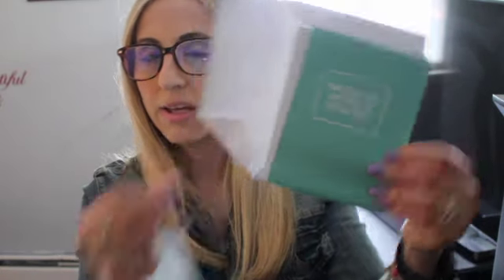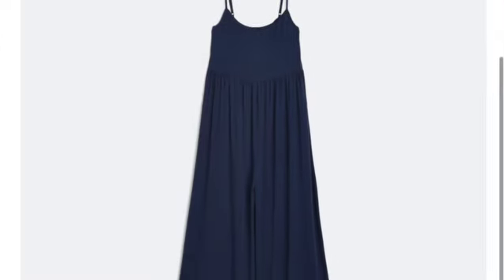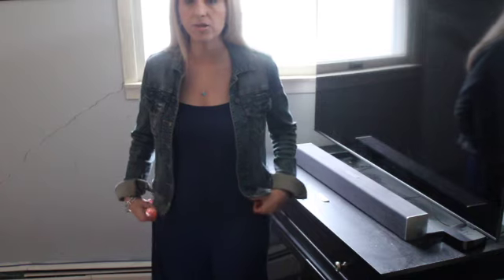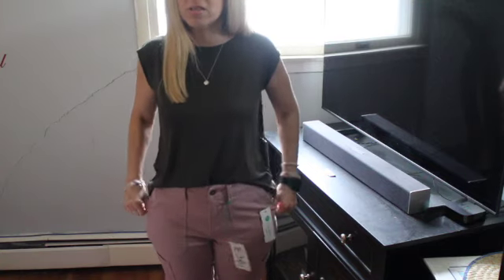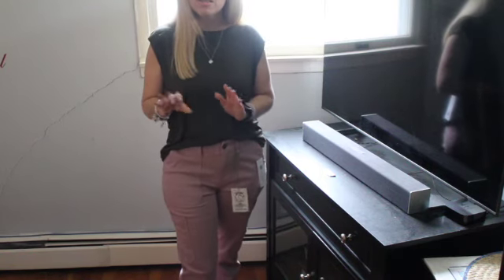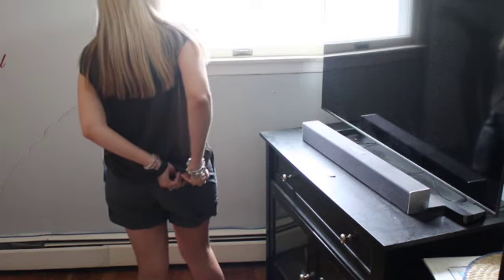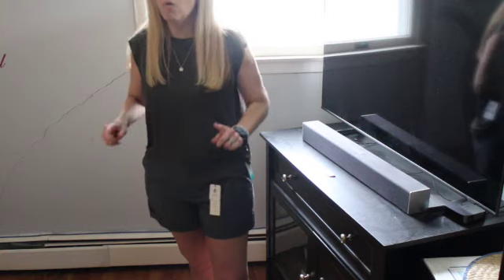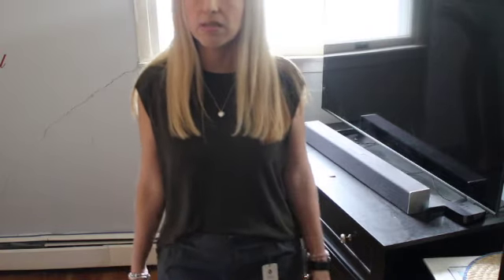Stitch Fix May 2024 - Get $50 Credit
My May 2024 Stitch Fix is here. Jaryn, my stylist styled me again for this fix. Please leave me comments and let me know your favorite pieces on this current Fix.

Stitch Fix is a personal styling service.  You fill out a personal style profile, and answer questions about your style, lifestyle and preferred pricing.  Then you get matched with a stylist that curates a box with 5 pieces of clothing, shoes, and/or accessories. All of this gets sent to try in the comfort of your home.  There is $20 style fee which is applied to any purchase that is made. (I have the Stitch Fix style pass, for $49 that I paid an annual fee for unlimited Fixes, so I no longer receive the $20 style credit applied towards my purchase.)  You have 3 days to try everything and decide what to keep.  Shipping is free both ways and a mailer is enclosed for convenience.

Items in my Fix:
MPG SPORT Breeze Tacked Shoulder T-Shirt Size: XS $34.00
SANCTUARY Reissue High Rise Wide Leg Cargo Trouser Size: XS $139.00
COSMIC BLUE LOVE Philippa Mid Rise Crop Jogger Size: 2 $98.00
Z SUPPLY Jemma Jumpsuit Size: XS $79.00
SANCTUARY Terrain Squad Cargo Short Size: 2 $69.00